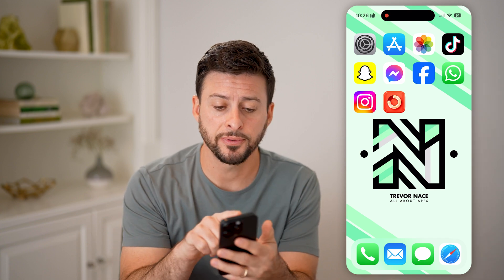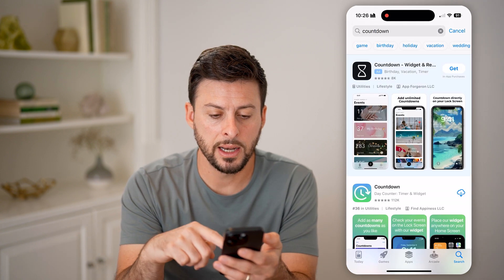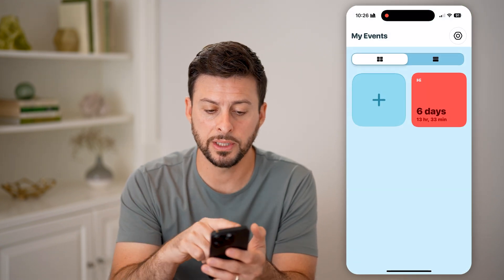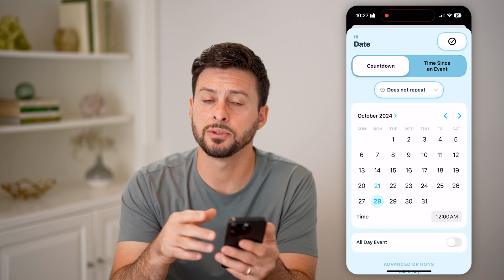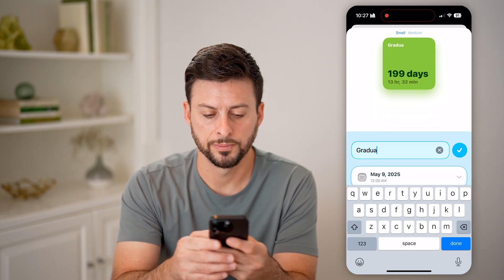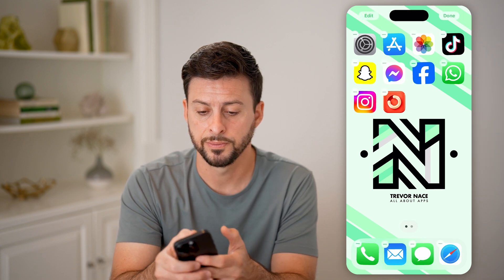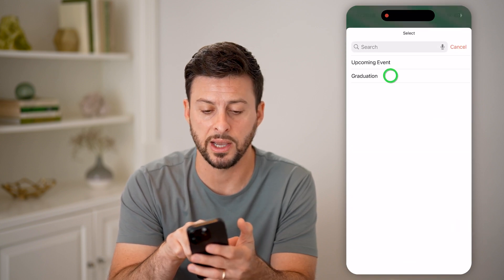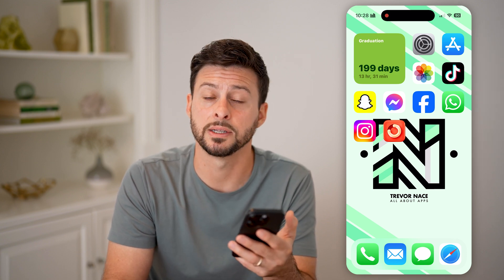How To Countdown Days On iPhone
Here's how to countdown days on iPhone so you can set planned events shown through long form timers.